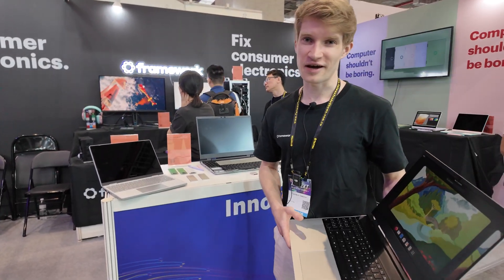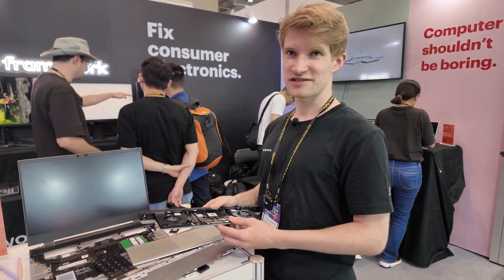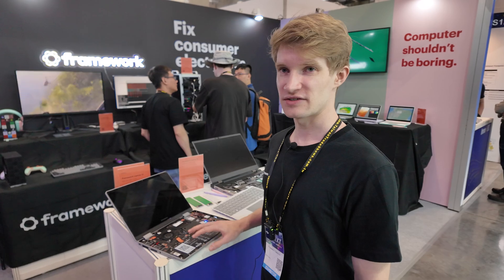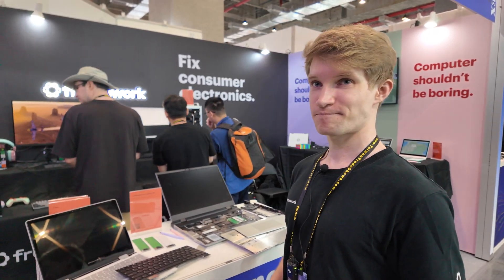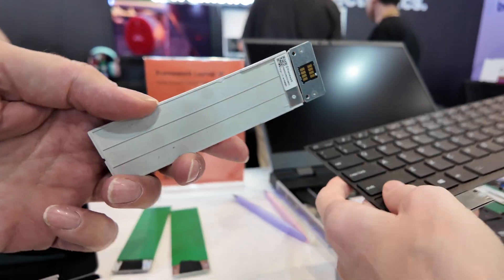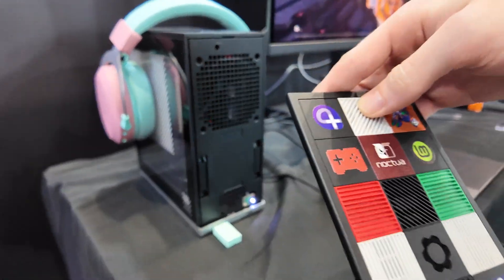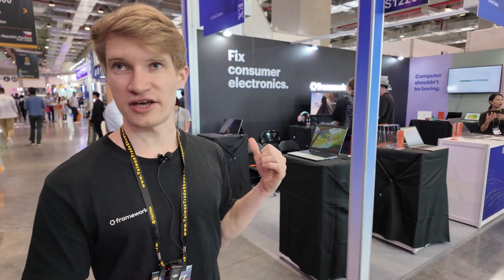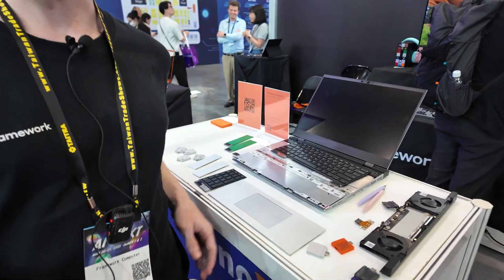framework Laptop at Computex 2025 Modular GPU, Open Firmware, AMD Ryzen, RISC-V, 16-inch Upgradeable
Framework's latest laptops, showcased at Computex 2025, demonstrate an exceptional focus on modularity, customizability, and sustainability. Their 16-inch flagship model allows users to easily swap out components like keyboards, touchpads, and even GPUs without specialized tools. A standout feature is the hot-swappable keyboard, which can be replaced with RGB lighting variants or different layout options. Additionally, Framework supports open-source firmware and has made available detailed documentation, enabling third-party developers to design compatible mainboards.

The 16-inch laptop notably supports GPU modularity, enabling users to upgrade or remove the GPU entirely. This modular GPU design simplifies future hardware updates, allowing users to keep their existing chassis and components while upgrading only the GPU or mainboard as newer generations emerge. Framework's current lineup includes Intel and AMD configurations, and they openly welcome third-party developments, including a RISC-V mainboard produced by the community.

Daniel, a firmware and software engineer at Framework, highlighted the simplicity of hardware replacements. For instance, RAM modules and wireless cards (such as Wi-Fi 7 or future cellular modules like 5G or 6G) are user-replaceable. The system's upgradeability extends to the mainboard, which, although requiring a few screws to be removed, can swiftly transform the laptop into different configurations—potentially supporting ARM-based processors or specialized CPUs if developed by the community.

Firmware plays a critical role across Framework’s ecosystem. Daniel emphasized the importance of stable firmware, noting the laptop’s embedded controller firmware, which manages vital functions like battery charging, fan control, and CPU management. Leveraging open-source projects from Google's Chromebook firmware, Framework has created robust, community-verifiable firmware, reflecting a commitment to transparency and security.

Another innovation at Computex 2025 is Framework's new 12-inch convertible laptop, intended for release later this year. Featuring a touchscreen and robust, kid-friendly design with a rubberized shell, it maintains Framework’s ethos of accessibility and repairability. Internally, the device continues the ease-of-service tradition, ensuring screws remain captive, thus preventing loss during repairs or upgrades.

Framework also unveiled its small form factor mini-ITX desktop board and a custom-designed case. This mainboard, built around AMD processors, is optimized for powerful integrated graphics, extensive memory capacities, and AI workloads. The desktop variant supports modularity as well, allowing customization of the front panel design, with magnetic attachments making personalization straightforward and accessible even to home 3D-printers.

A unique feature demonstrated was Framework’s reuse strategy for older mainboards. Users upgrading their laptops can repurpose old mainboards into standalone mini PCs using an available desktop enclosure, thus reducing electronic waste and extending product lifespans. These standalone systems are powered by USB-C and support external Type-C displays, making them ideal as compact home servers or secondary desktops.

Lastly, Framework’s laptops support interchangeable expansion cards, offering additional ports such as USB-A, HDMI, Ethernet, microSD, or even audio outputs. These modules, often firmware-free, are instantly compatible across multiple devices, further enhancing versatility. Framework continues to expand display options as well, having introduced higher-resolution screens and matte finish displays for improved outdoor visibility.